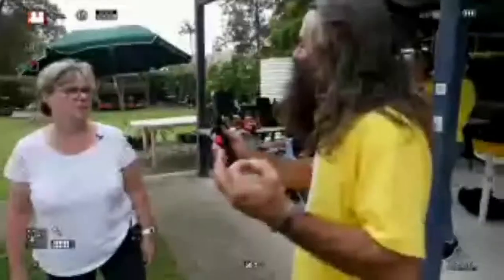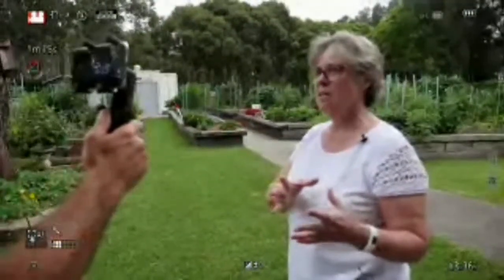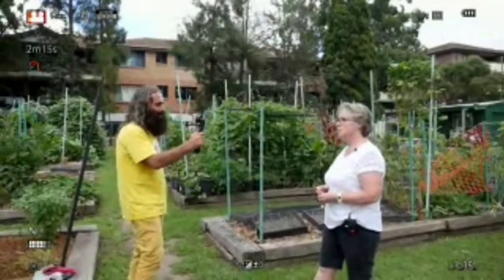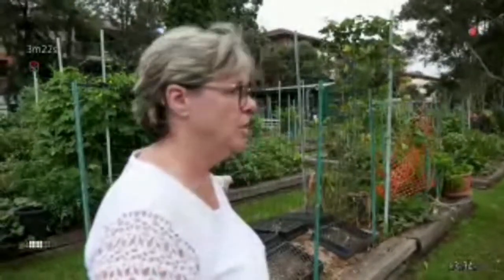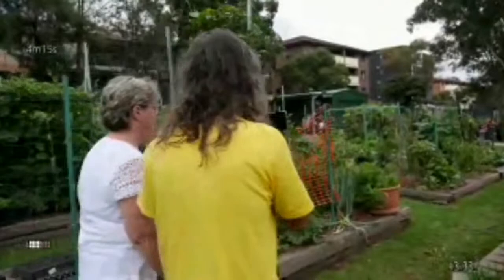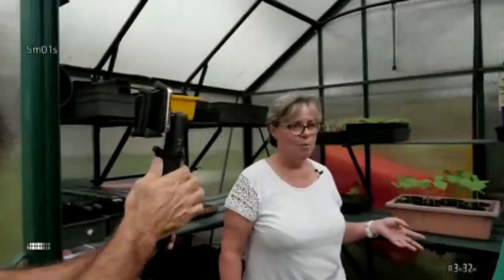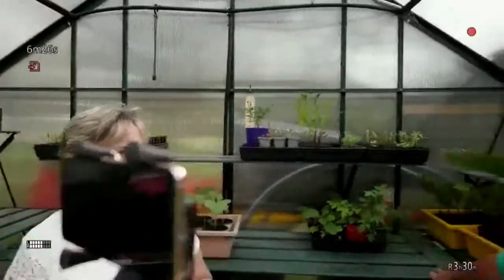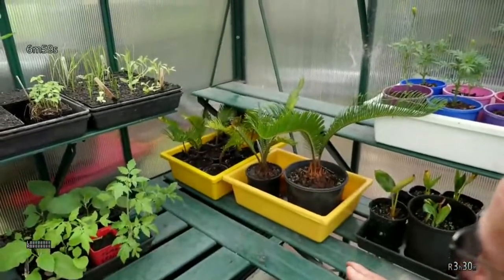Sydney Edible Garden Trail - Laurie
Welcome to the Sydney Edible Garden Trail.